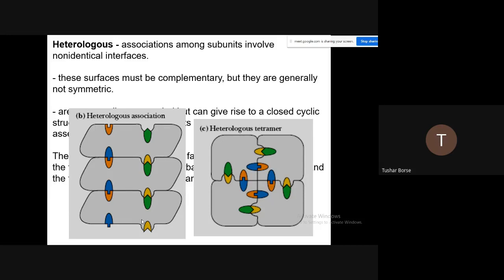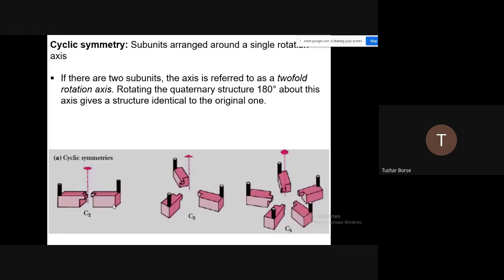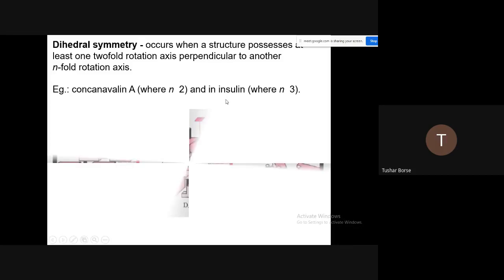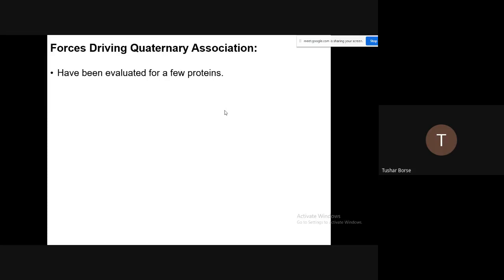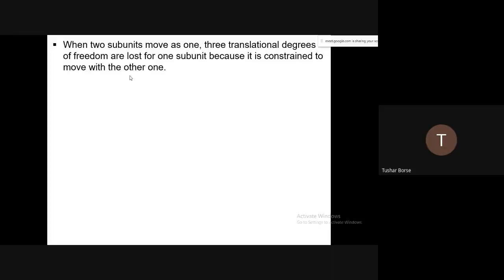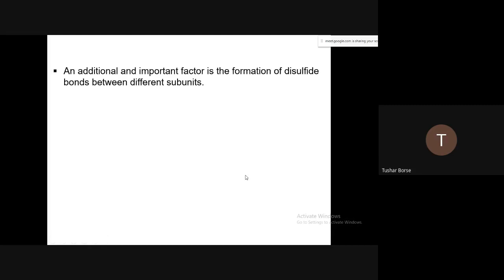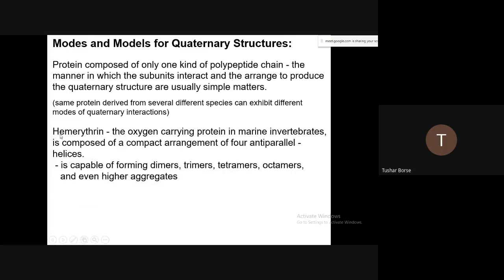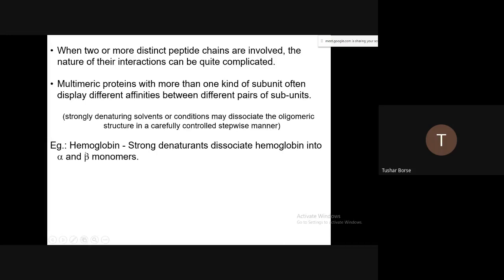Pro FOlding Quarternary MSc I ABC 2021 02 22 at 20 35 GMT 8